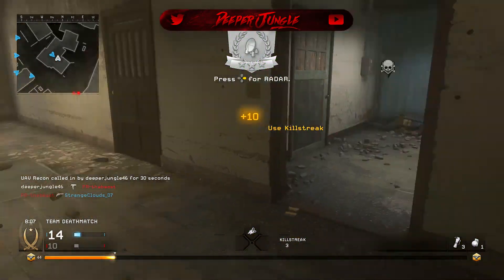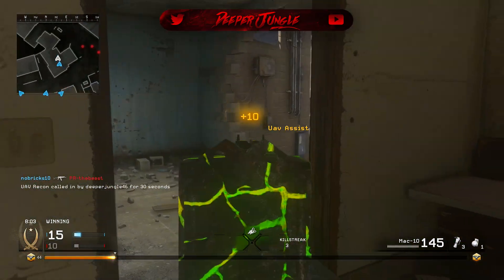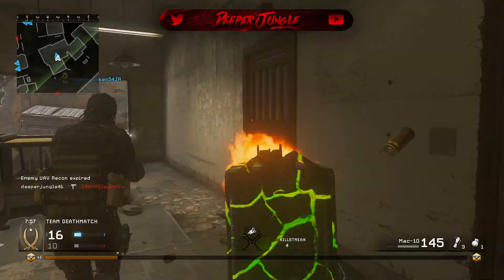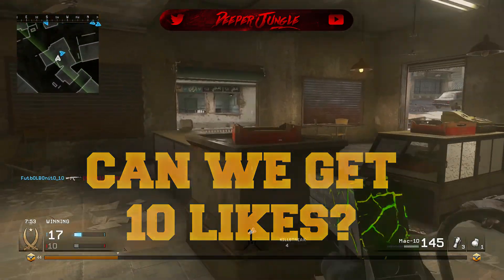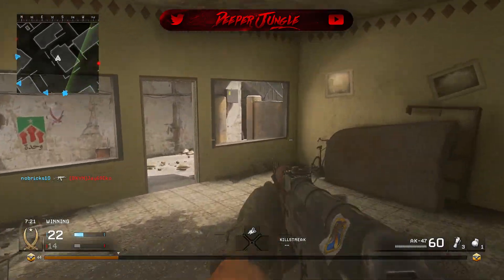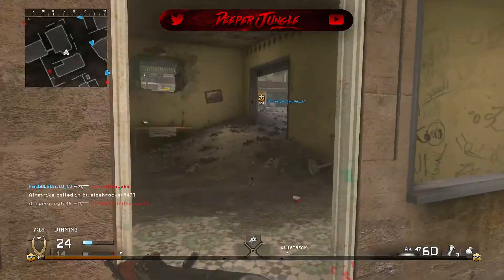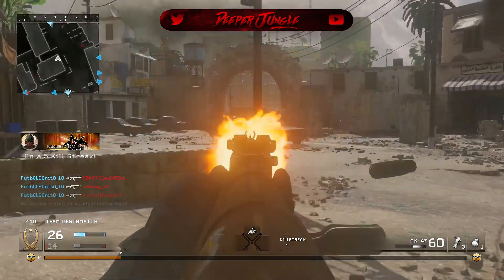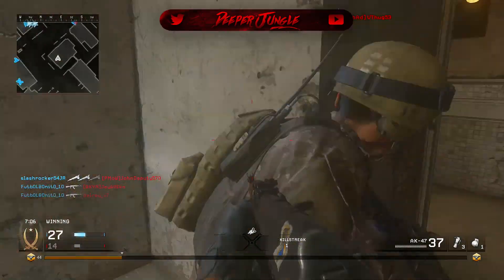My New Revamp! [Channel Update][Call of Duty Modern Warfare Remastered Gameplay] EP.375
In this video I will talk about my new YouTube revamp.

-Deeper Jungle